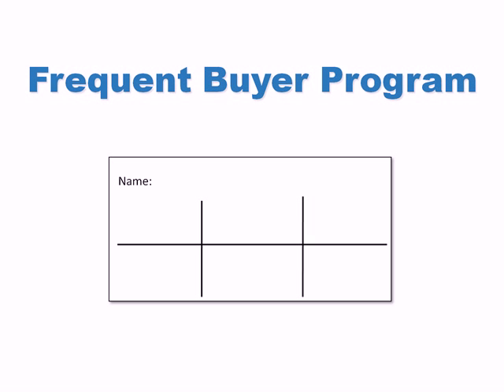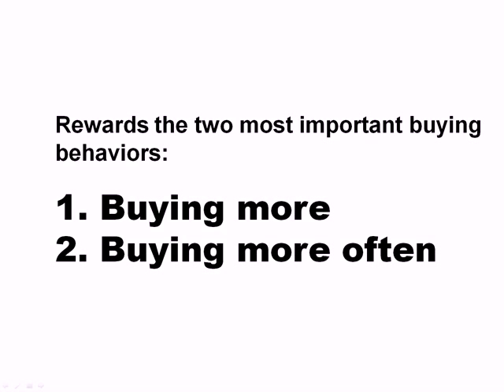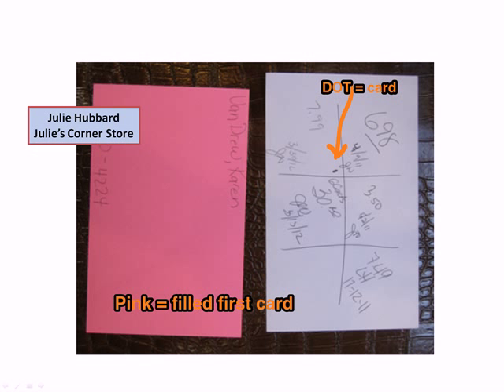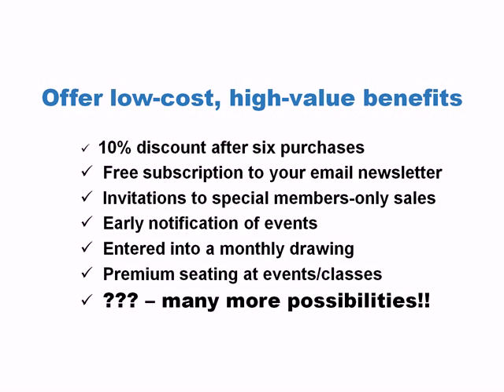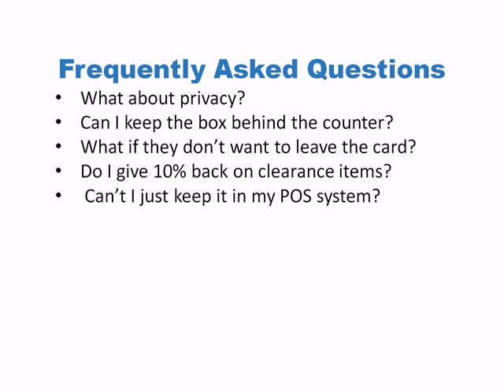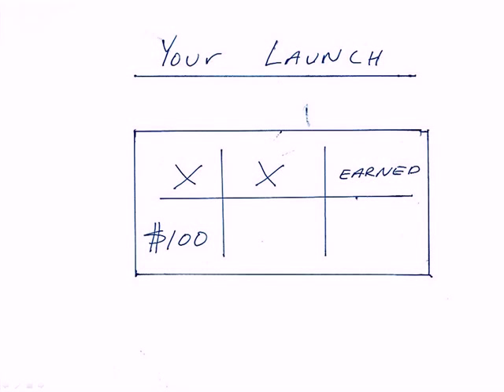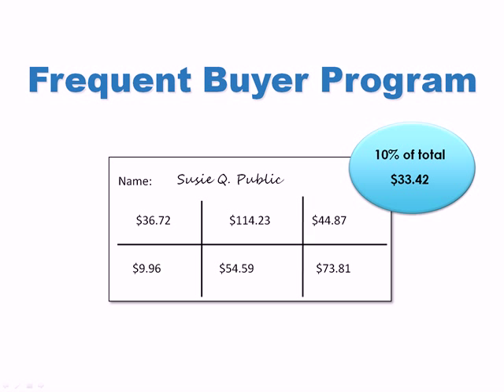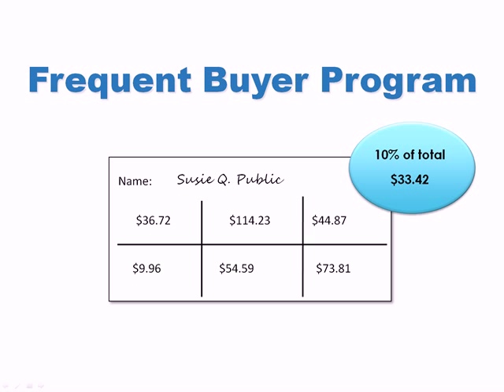How To Get Rock-Solid Customer Loyalty In Your Retail Store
Getting your Customers to come to your store more often and buy more when they are there is a key to your stores success.
In this webinar by retail expert, Bob Negen,  you will learn how to implement the simplest and most effective customer loyalty program out there.  One that will do just that. The 6-box program.